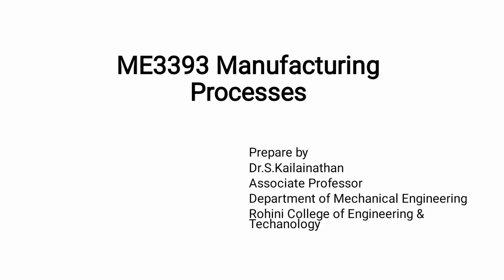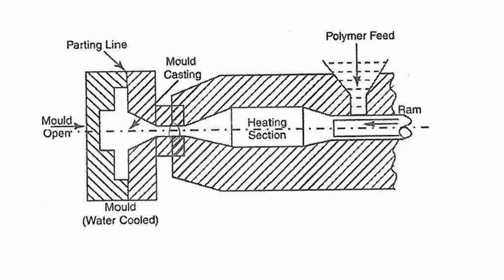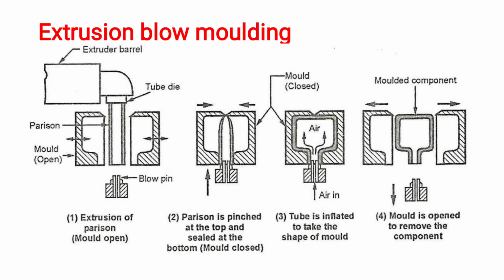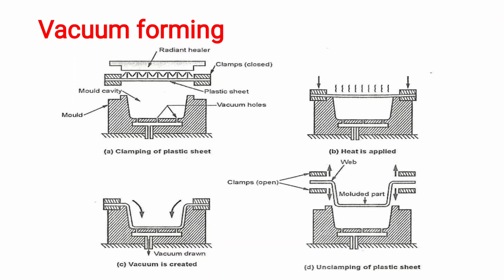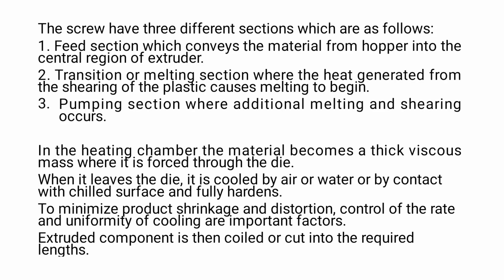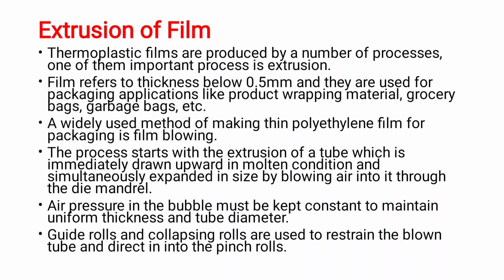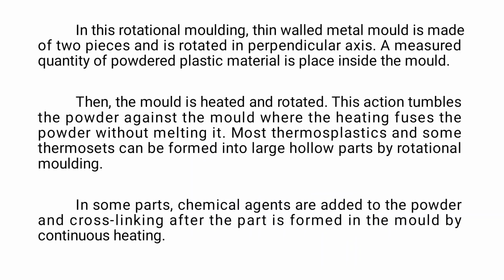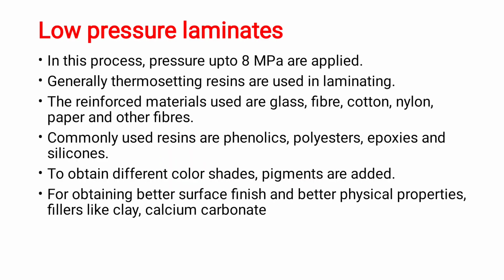5 2 Processing of Thermoplastic